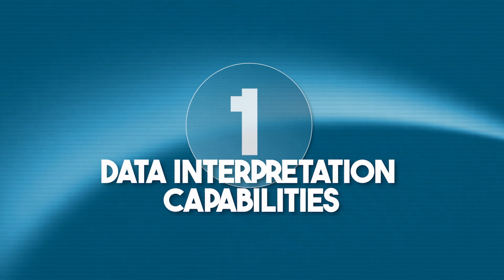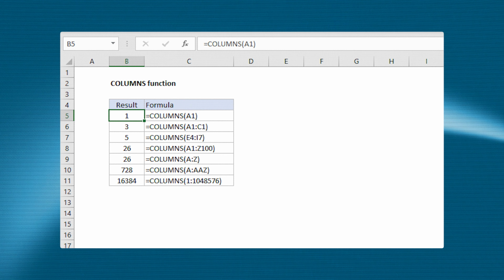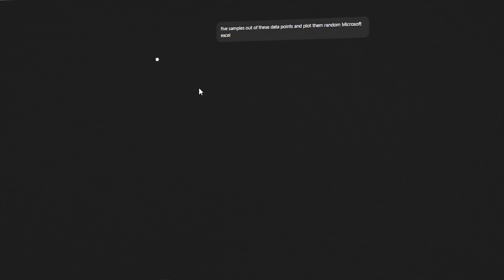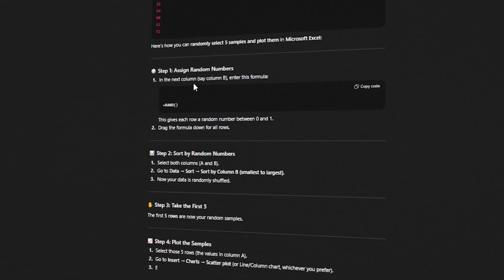Data Analysis in Minutes - AI Makes Research Too Easy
AI transforms the way researchers analyze data. In this video, you'll discover how to clean, sample, visualize, and interpret complex datasets in minutes—not hours.

🔍 What You'll Learn:
✅ How AI tools clean and process research data
✅ Spotting anomalies and making sense of your dataset
✅ Generating statistical insights and graphs (no coding required)
✅ Common mistakes researchers make with AI (and how to avoid them)

⏰ Timestamps:
00:00 – Why Data Analysis Is So Time-Consuming
00:14 – How AI Cuts Hours to Minutes
01:53 – Data Sampling and Anomaly Detection
03:51 – Data Quality Checks with AI
04:50 – Cleaning and Processing Without Coding
05:17 – Advanced Analysis: Comparing Groups and Patterns
06:18 – Getting Beautiful Plots—No Python Needed!
06:40 – How to Avoid Common Mistakes with AI
07:14 – Final Tips & Call to Action

Hi, I'm Aynur—a third-year PhD student at Imperial College London. I help academics save time with actionable AI and research strategies.